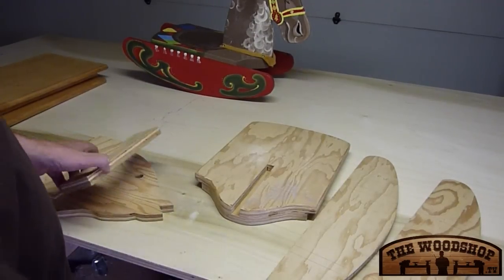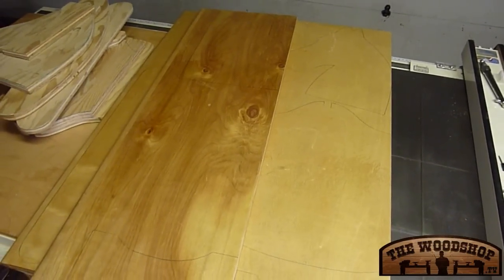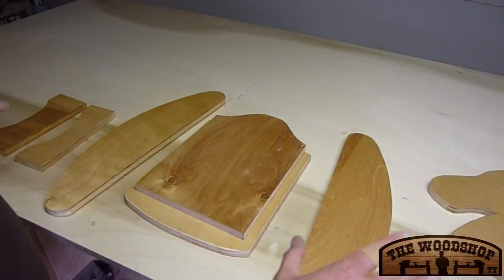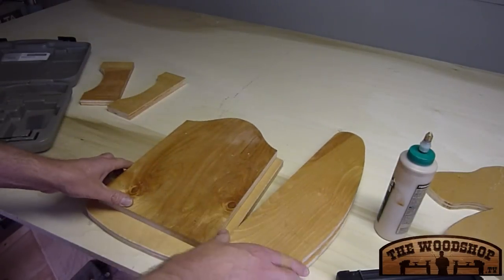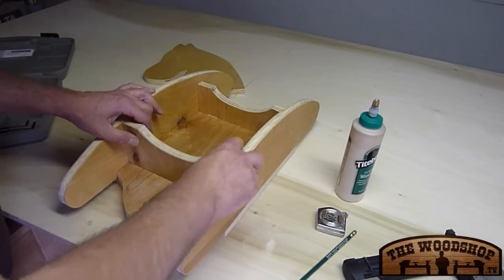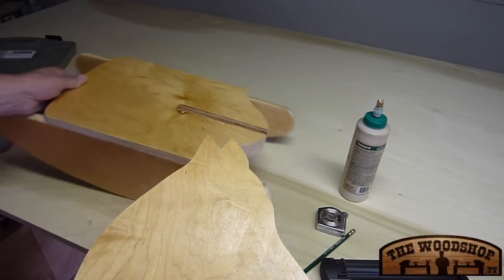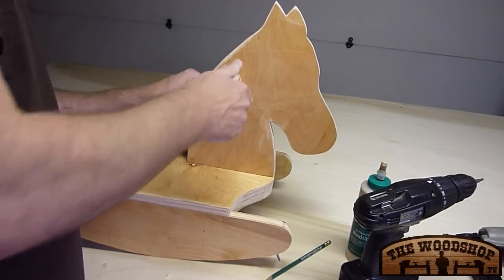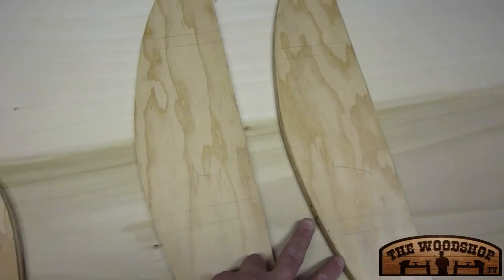How to make a Rocking Horse / Woodworking project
I made this rocking horse out of plywood. I don't have the plans, but I show all the measurements in the video.

I continued woodworking through high school, and started woodturning after seeing a turned project in a friends shop. Shortly after YouTube started, I was looking for a howto video for duck calls, with no results I decided to make my own video. Some of my fondest memories are working with my grandfather in his wood shop. Being able to share our passion for woodworking, ties it all